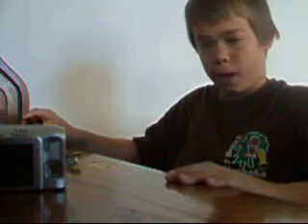Fingerboards for sale!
hey everybody! buy some!